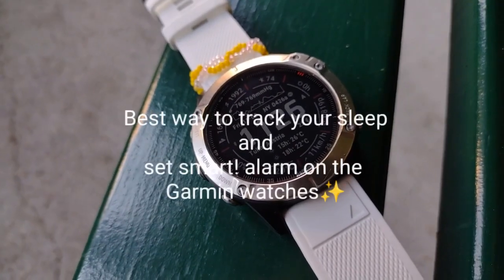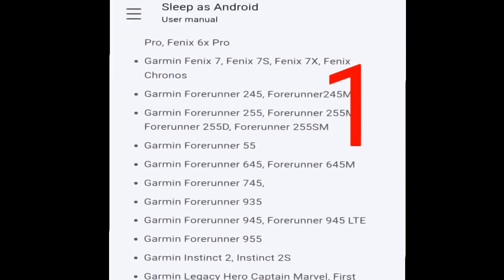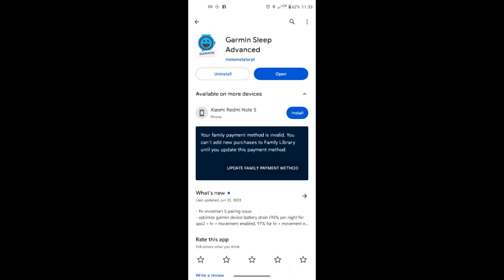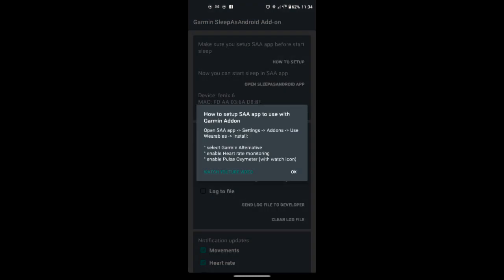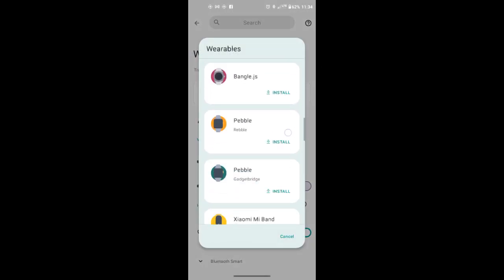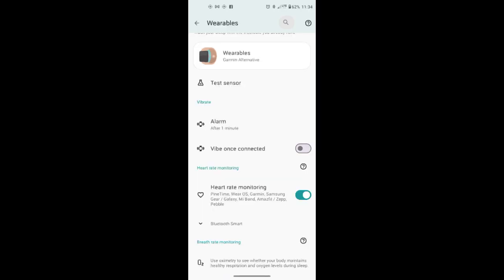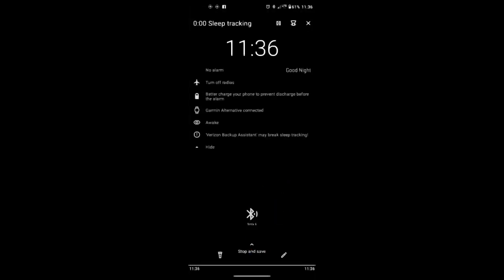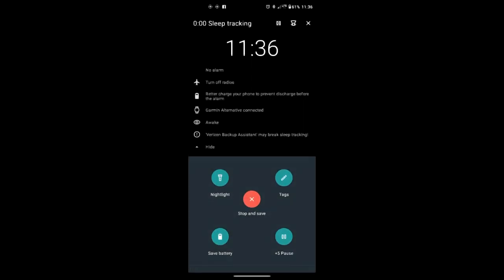Best way to have smart alarm on the Garmin watch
1. Check if your watch in supported list
2.
3. Download Garmin Sleep Advanced
4. Setup Garmin Sleep Advanced
5. Start Sleep As Android from Garmin Sleep Advanced
6. Start sleep tracking and smart alarm

✨На підтримку волонтерської діяльності:
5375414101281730 (реквізити є в коментах👌)
Явтушенко Валерій
Без вас не зможу виконувати цю роботу☝️

Ви можете замовити мої послуги на Fiverr

Чесність.
"Робити все можливе, навіть якщо це дрібниця. Так можна досягти чесності. Спочатку чесність стає явною. Потім, вона стає визначною. Так вона впливає на інших. Вона змінює людей і відкривається щирість. Щирість перетворює все. Робити все можливе крок за кроком і все зміниться, зміниться світ."
Гнів короля, фільм 2014

Honesty.
"Do whatever it takes, even if it's little thing. You achieve fairness. At first, honesty becomes apparent. Then, it becomes significant. So it affects the other. It changes people and called sincerity. Sincerity transforms everything. Do whatever it takes step by step everything will change, will change the world. "

The fatal encounter, Movie 2014